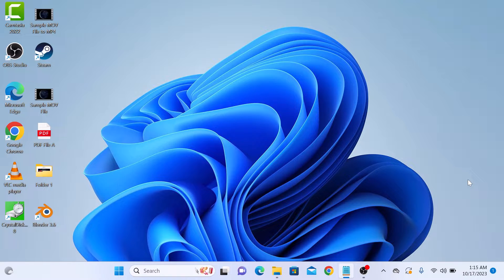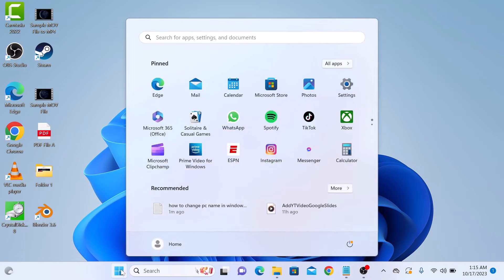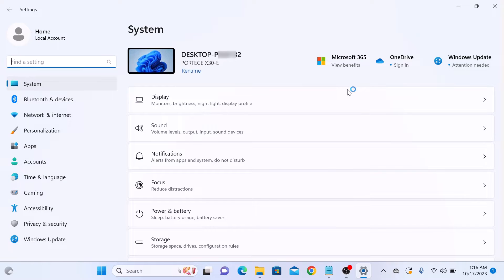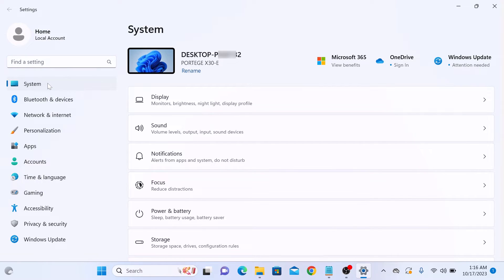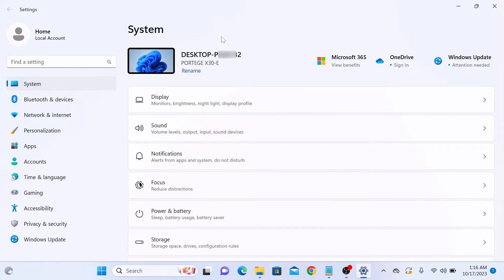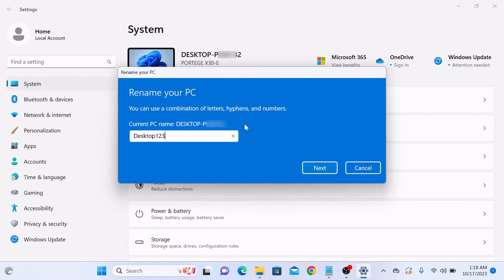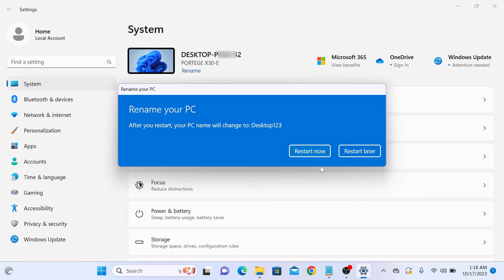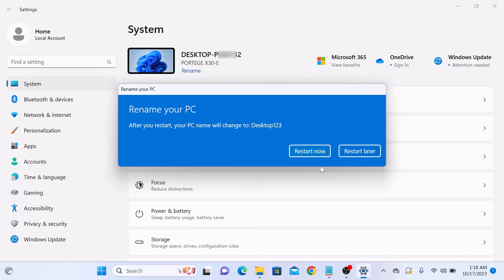How to Change PC Name in Windows 11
This video guides about how to change pc name in windows 11.

Changing your PC name in Windows 11 can help you personalize your computer and make it more identifiable, especially in a network or multi-user environment.

To change Windows 11 pc name, simply follow the step-by-step guide.

Here are the Steps to Change your PC Name in Windows 11:

1. Click on Start menu icon and then click on settings.

2. In Settings window, select "System" tab on the left panel.

3. Look for "Rename" link under Current PC name and click on it.

4. Enter a new name for your Windows 11 PC and click "Next".

5. Windows will prompt to restart computer to apply the changes.

So that's how to change pc name in windows 11. If you face any issue while changing your pc name in windows 11, ask me in comments section below.